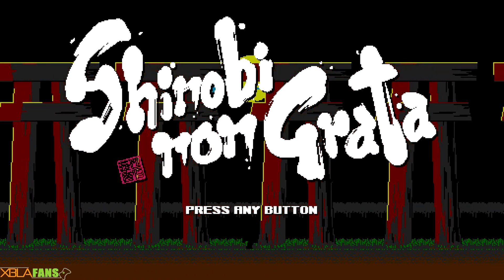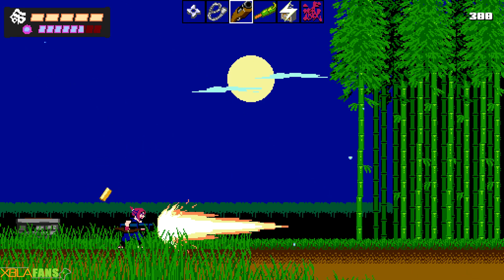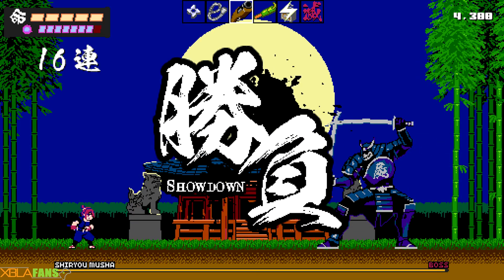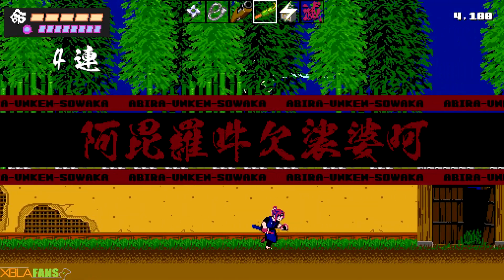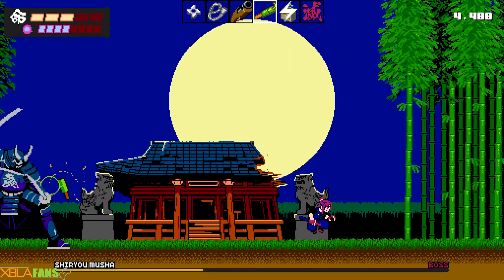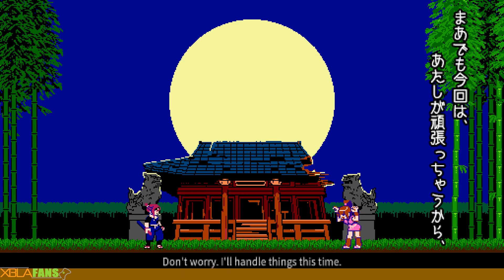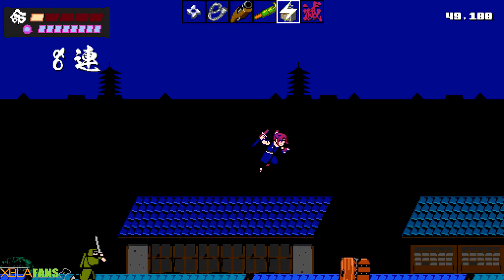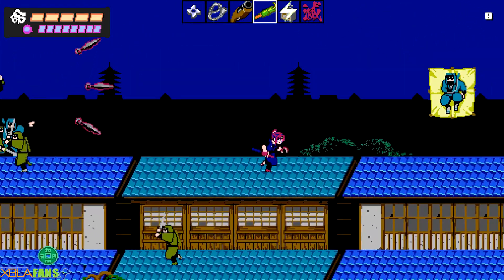SHINOBI NON GRATA Quick Taste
Boss rush Ninja action go! SHINOBI NON GRATA is out now! And it is fun!